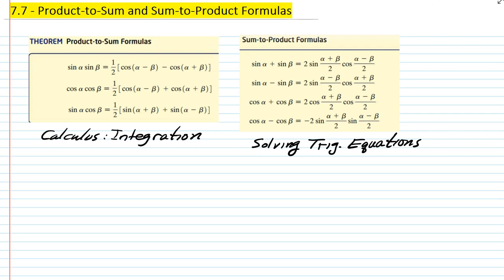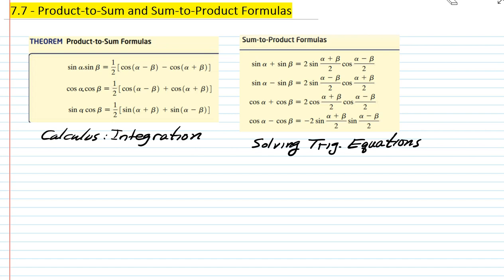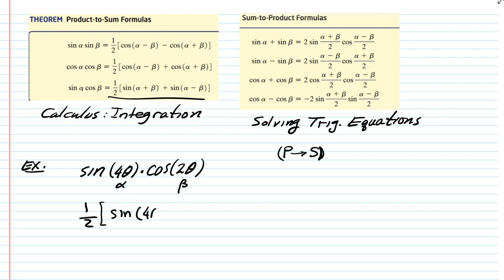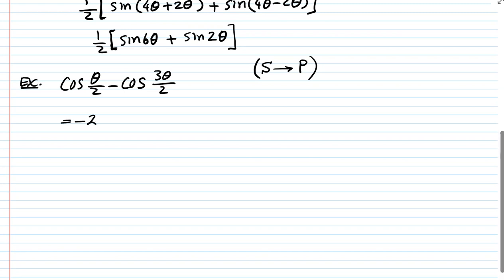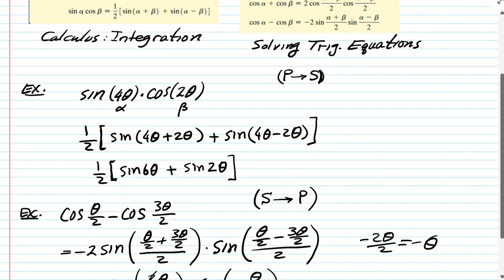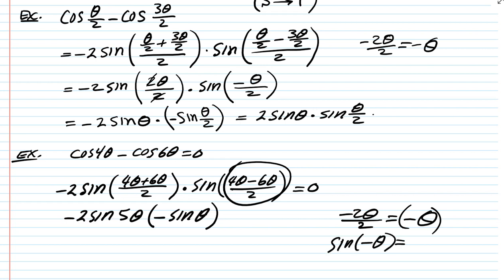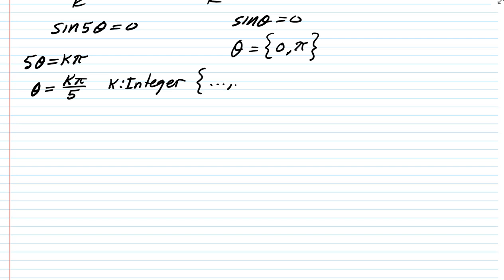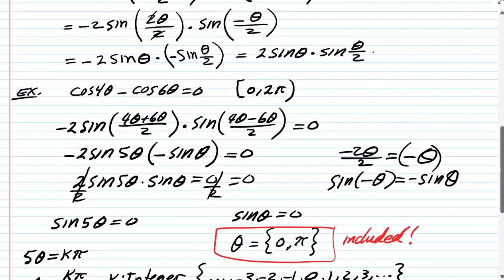Lecture 34: Product to sum and Sum to product Formulas